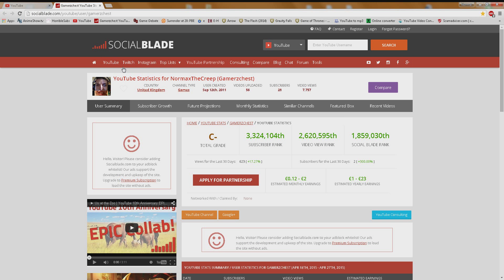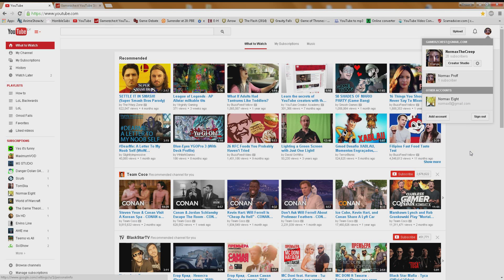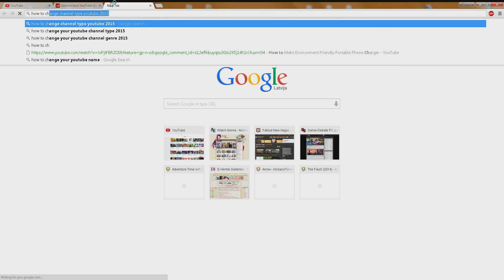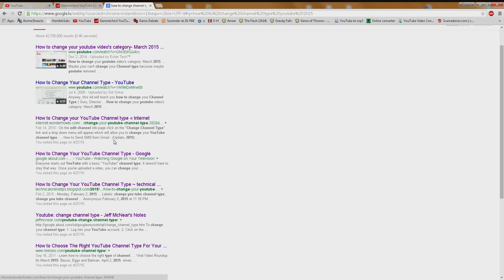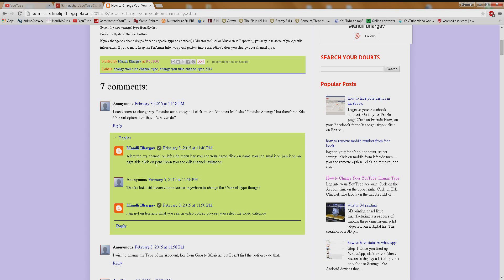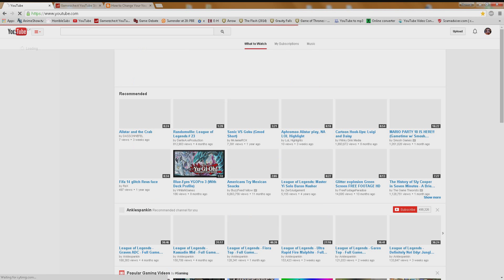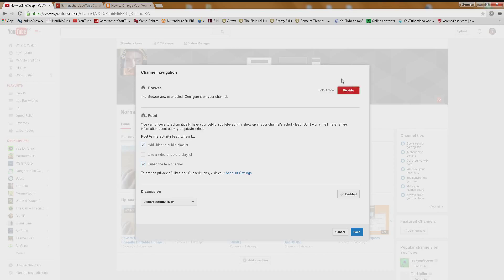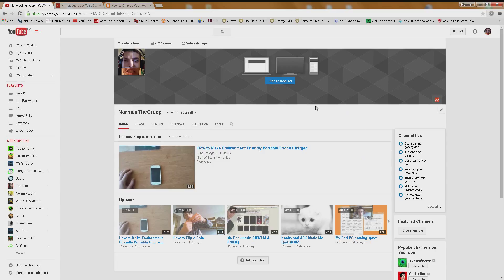How to change your youtube channel type? [PLS HELP]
I do not have the solution, so did youtube fuck up?